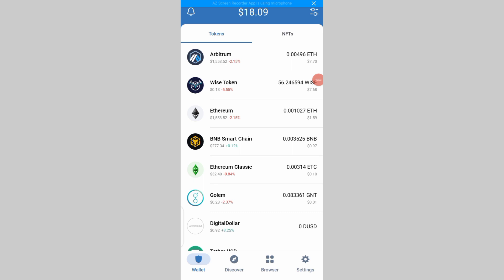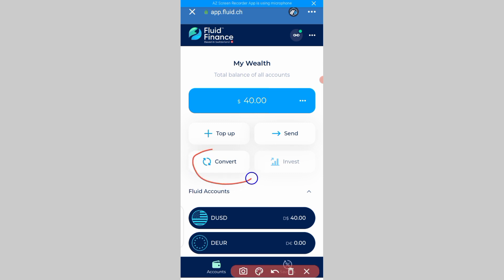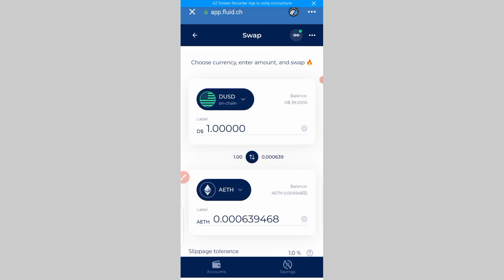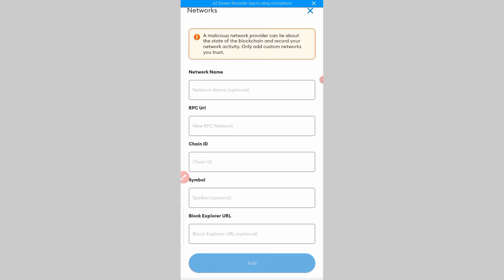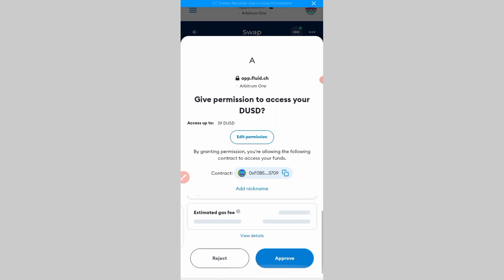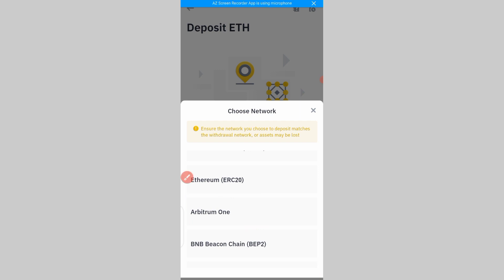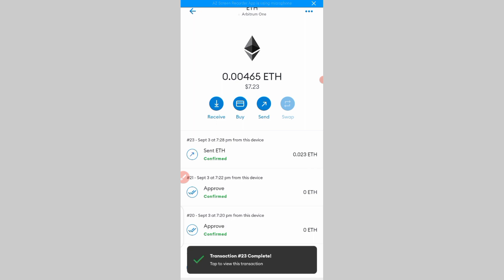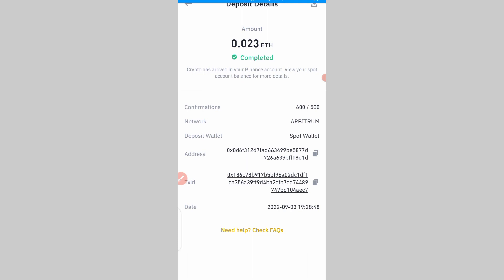Fluid Finance To Binance Arbitrage [UPDATED]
PLEASE NOTE THAT ARBITRUM ONE ETH HAS BEEN SUSPENDED BY BINANCE. CONVERT YOUR ETH TO USDT, SEND IT TO MXC, AND CONVERT YOUR USDT TO TRX, THEN SEND TRX TO BINANCE.

In this video, I explained how you can send money directly to Binance using  Metamask. This is an updated step to my previous video.

0xF0B5cEeFc89684889e5F7e0A7775Bd100FcD3709

0xFd086bC7CD5C481DCC9C85ebE478A1C0b69FCbb9

How to link Arbitum to Metamask